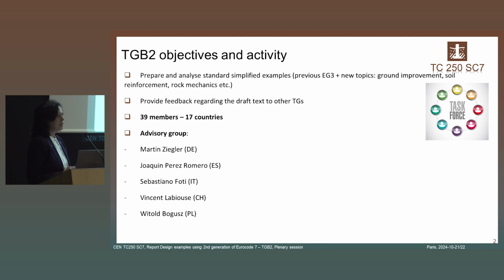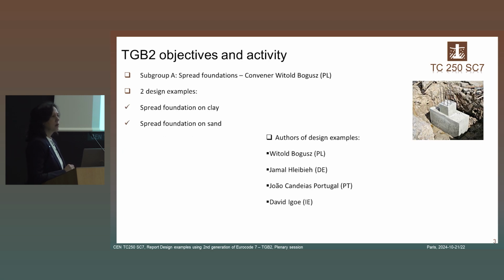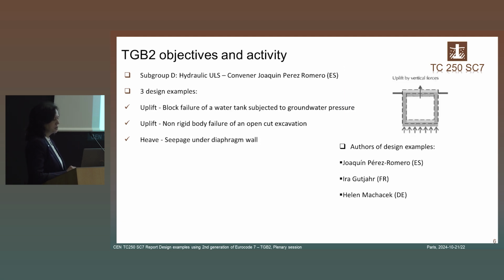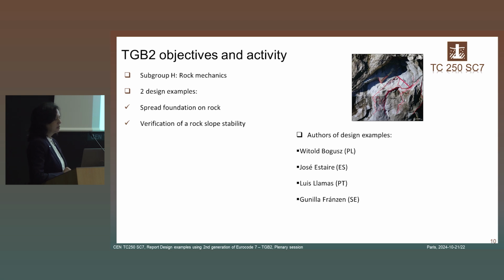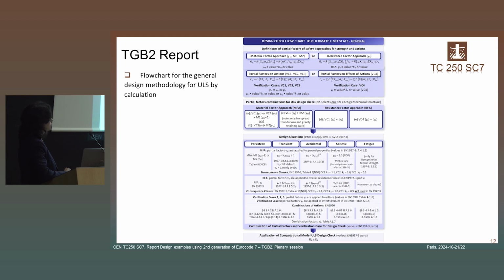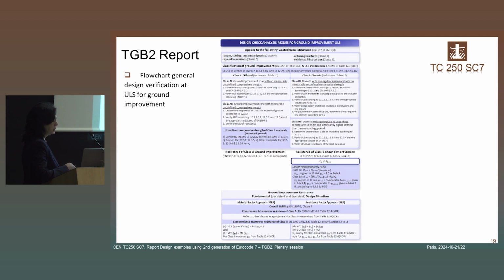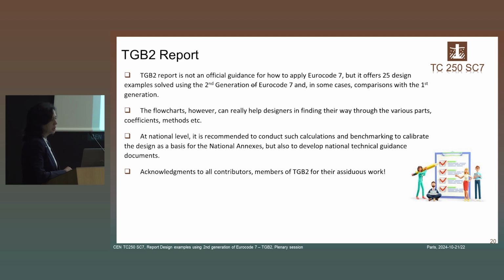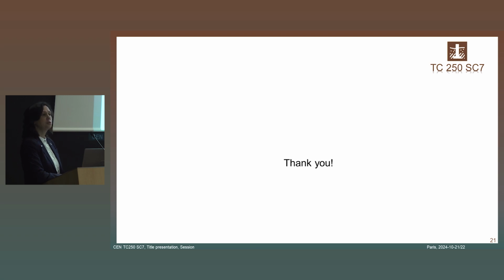PM01 EC7 LORETTA BATALI